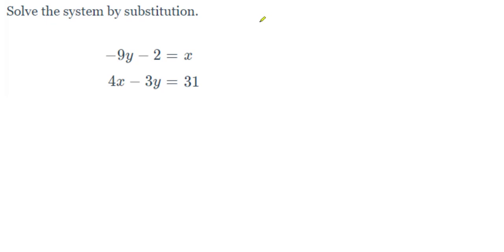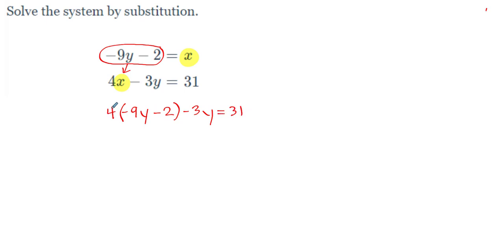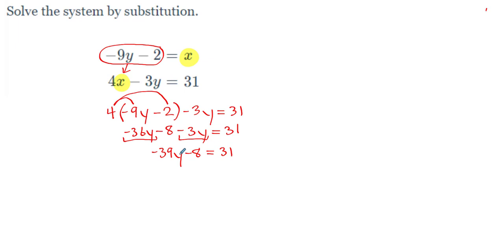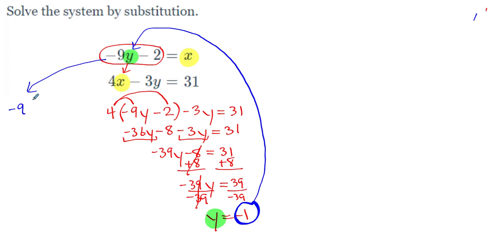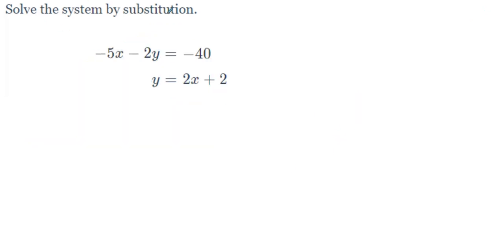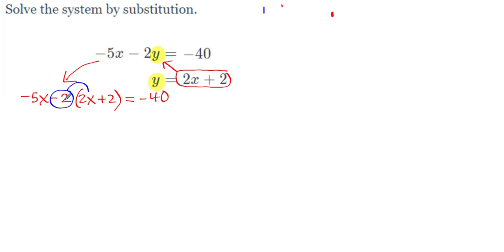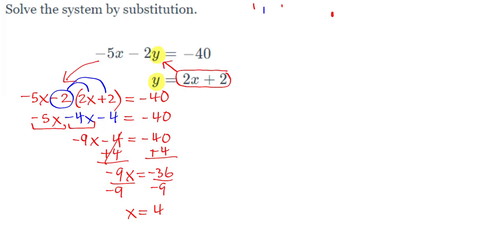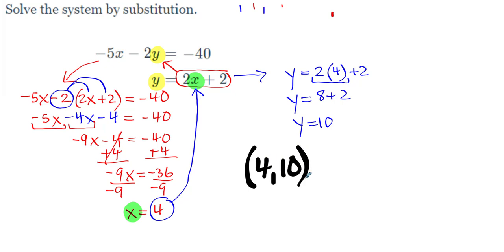Substitution (Level 3)